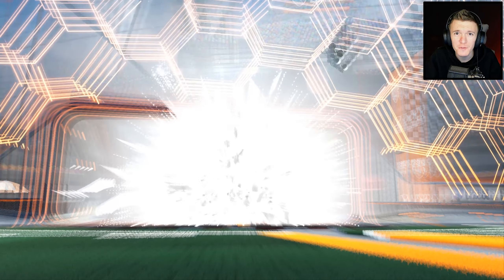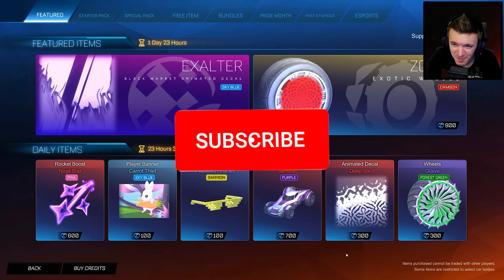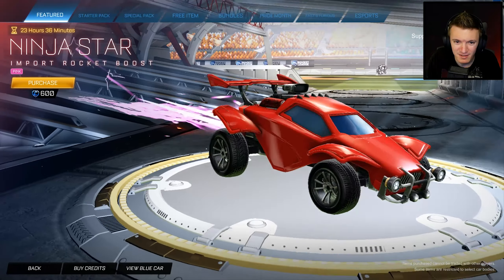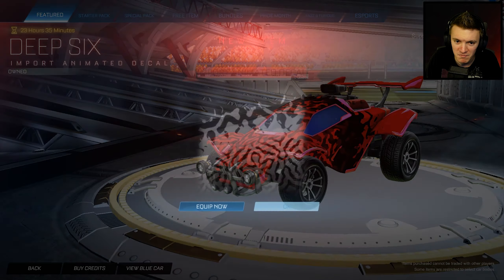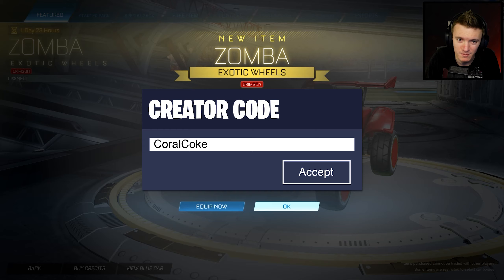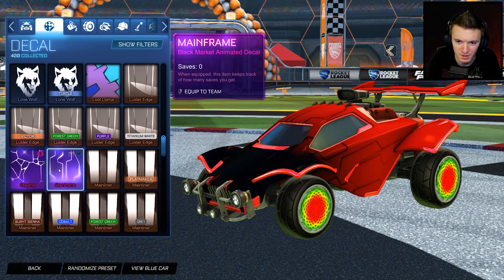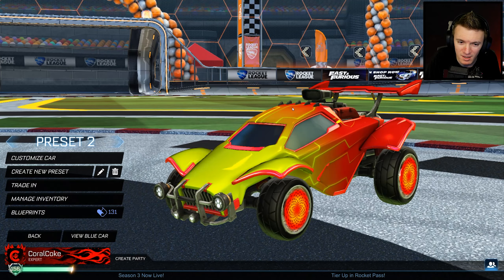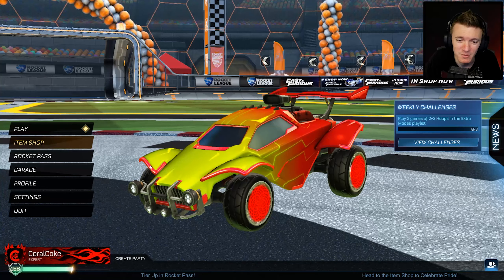CRIMSON ZOMBAS IN THE ROCKET LEAGUE ITEM SHOP!